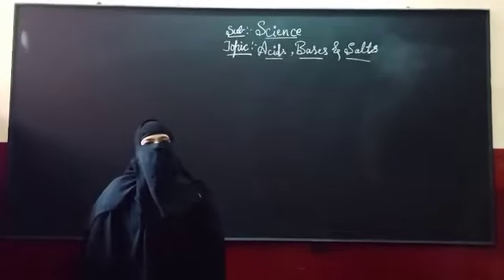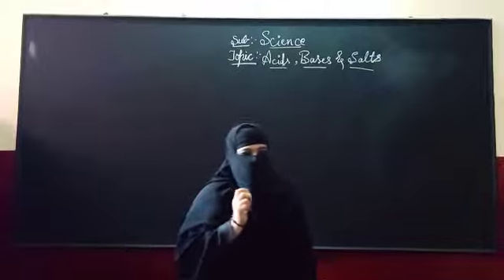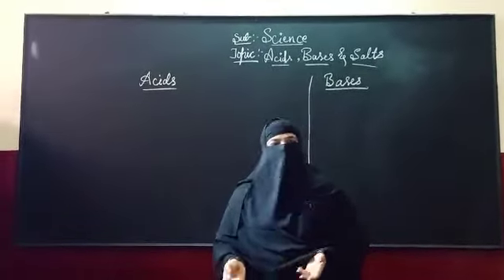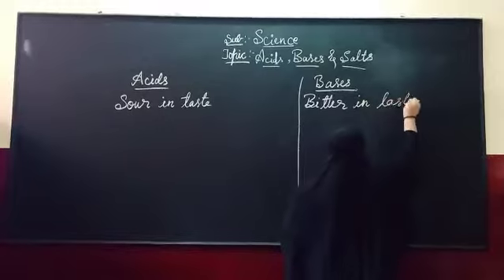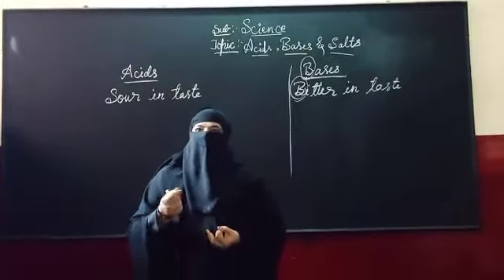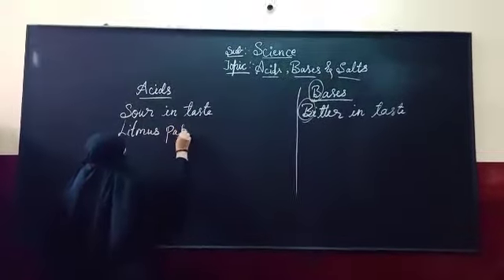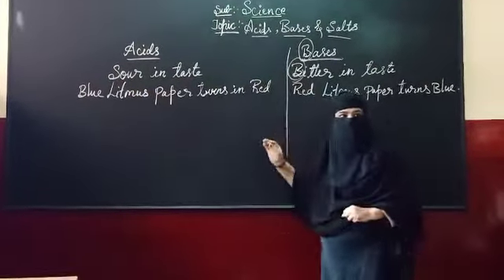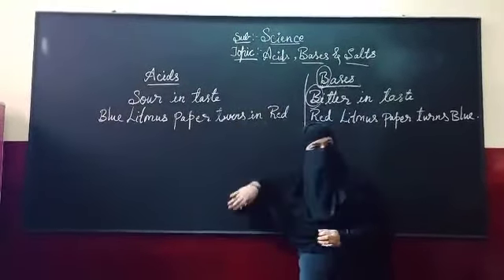5th Standard II Science II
Topic : Acids, Bases & Salts